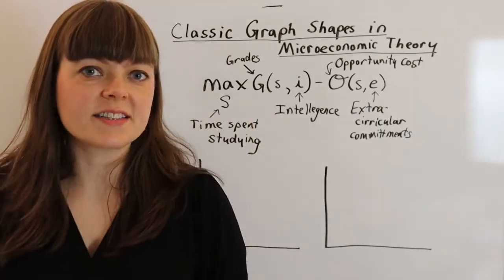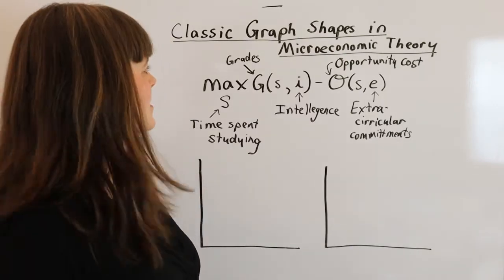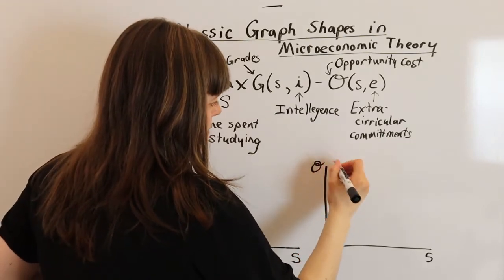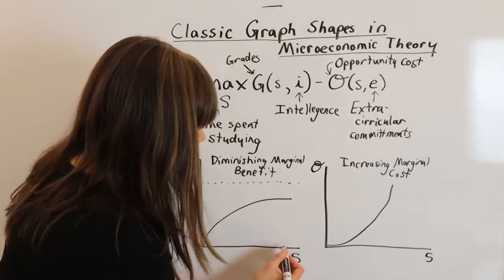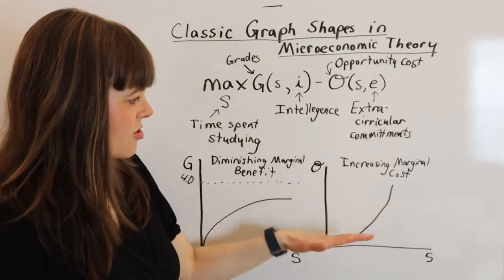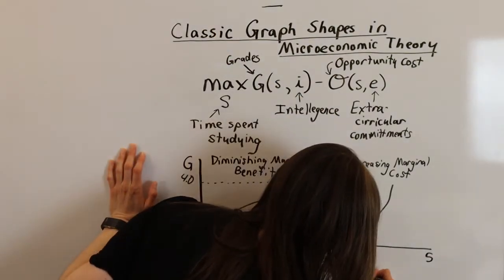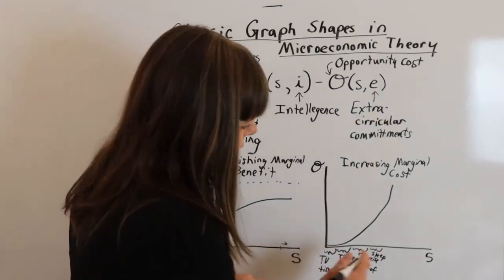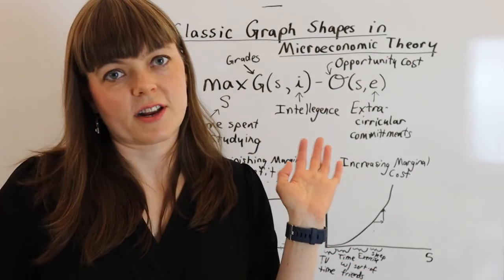Diminishing Marginal Benefit / Increasing Marginal Cost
This video goes over the classic graph shapes: increasing marginal cost and diminishing marginal benefit.  For cost, we use opportunity cost as an example.